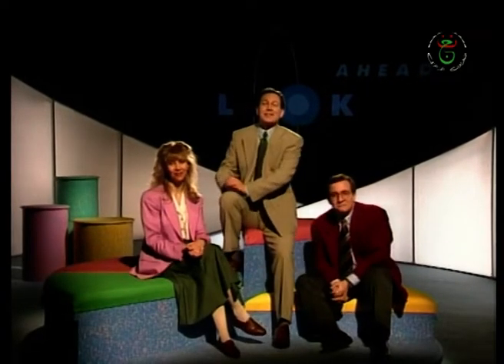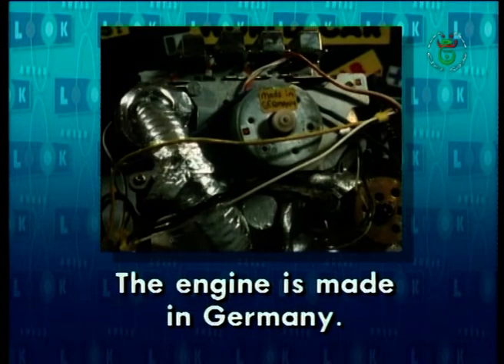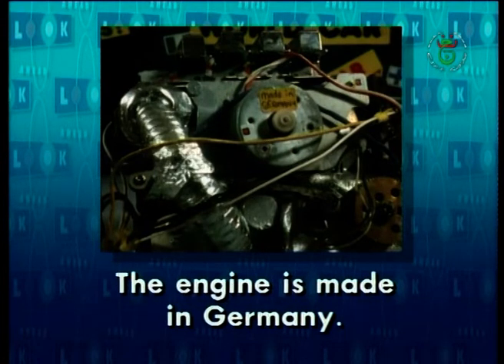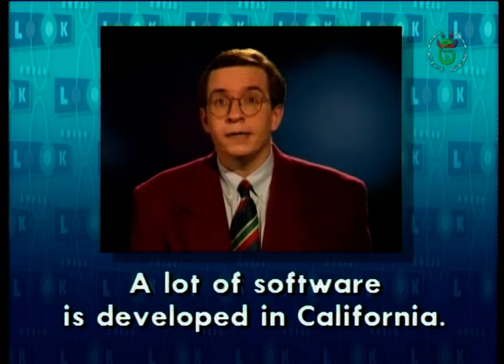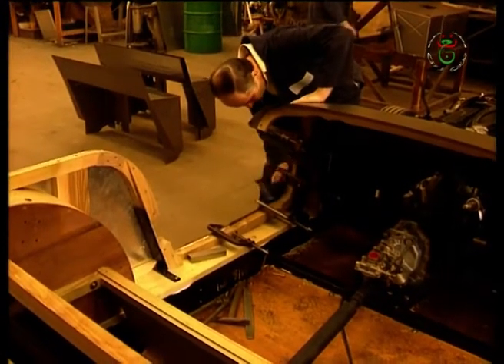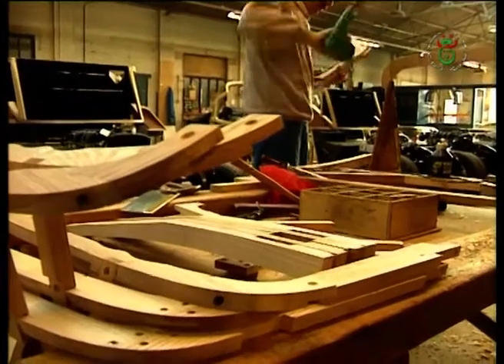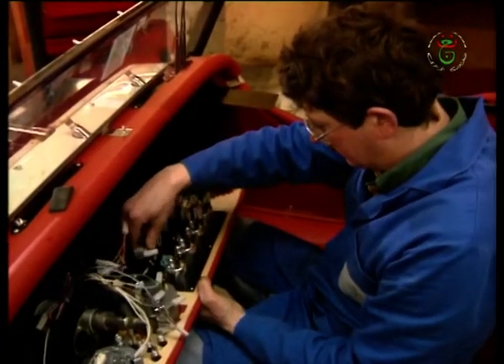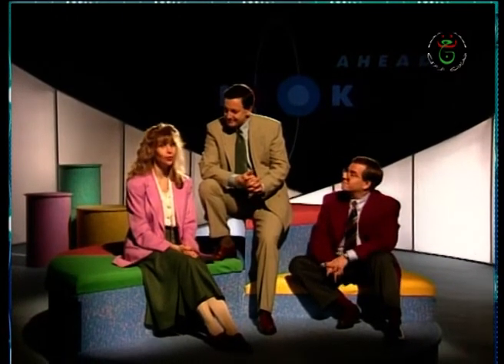درس في الانجليزية